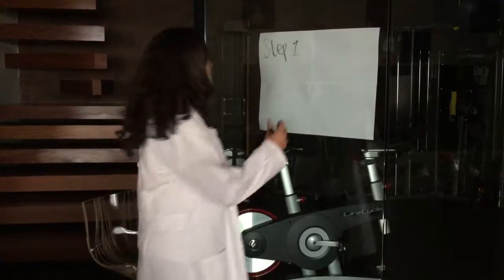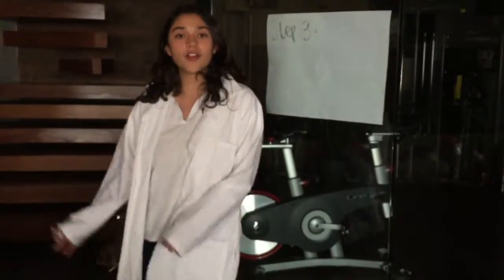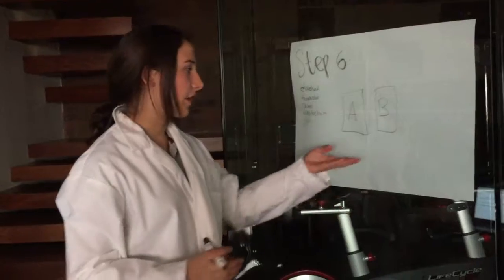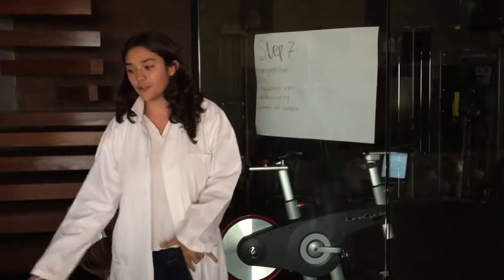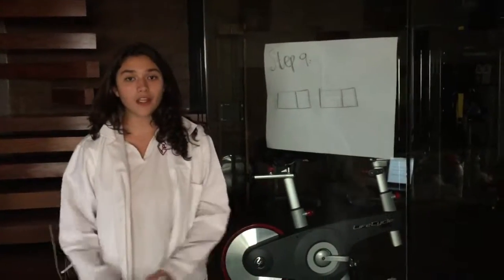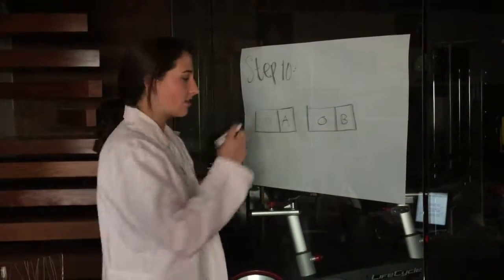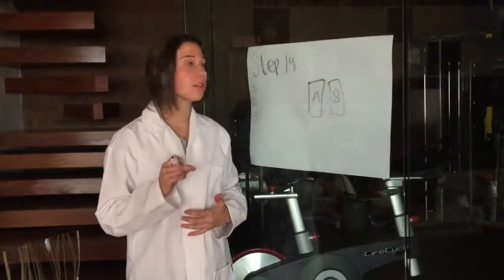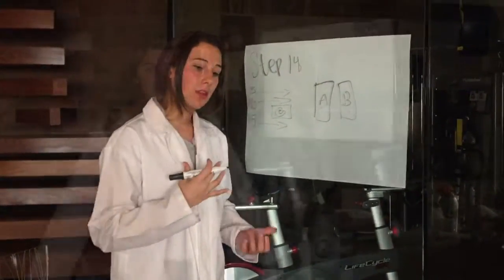gold mines in the ocean